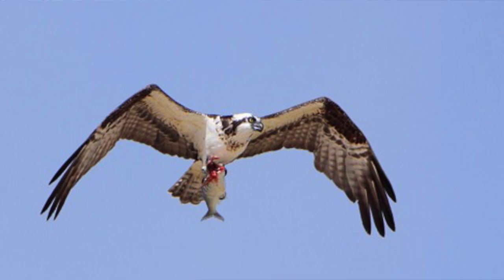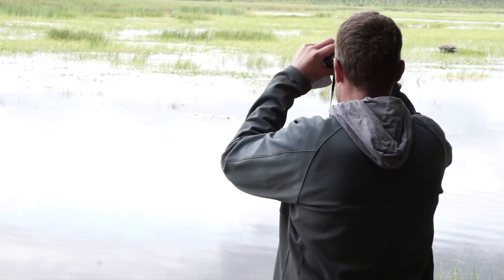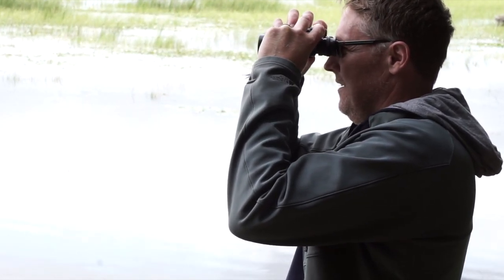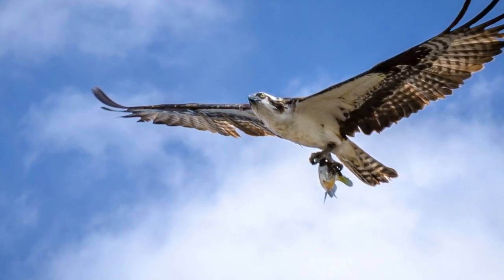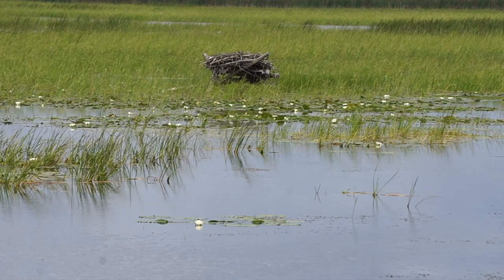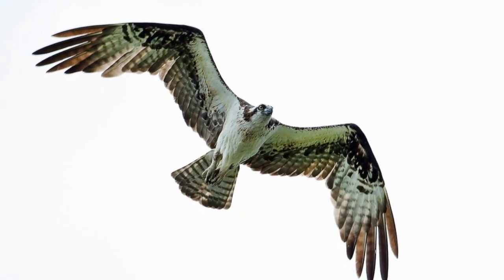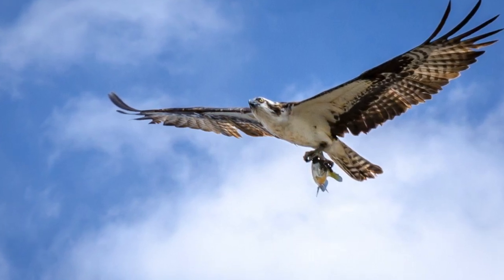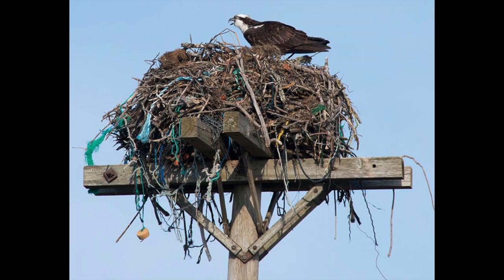Amazing aerial anglers: The power and prowess of the Osprey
Ospreys have a variety of common names, including fish hawks, sea hawks, and eagle hawks. Their Spanish name (gavilán pescador or “fishing hawk”) and French name (balbusard pêcheur or “bald buzzard fisherman”) also make reference to their prowess as aerial anglers.
Birding with Rob Stavinga is a weekly series focusing on bird watching in the Kawarthas. Birding is an increasingly popular activity enjoyed by millions of people around the world. An outdoor activity that you can do in your own backyard or in a park or Conservation Area, birding is a great activity for the young and young at heart.